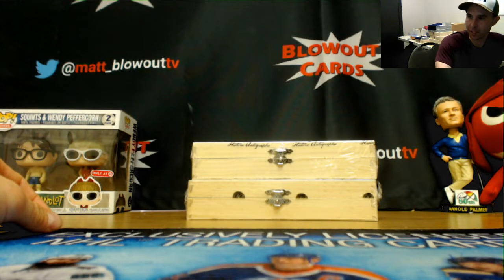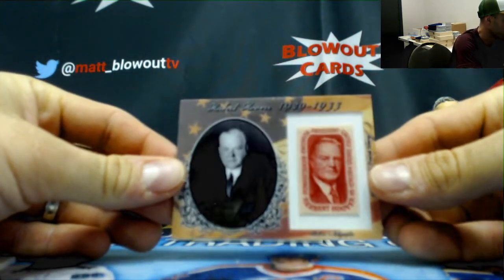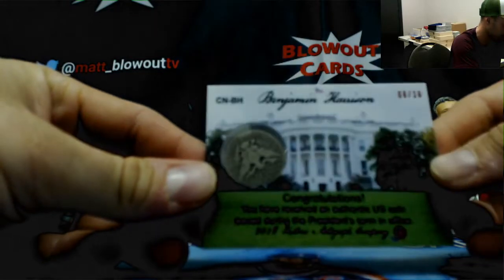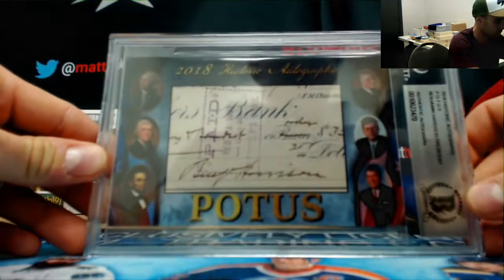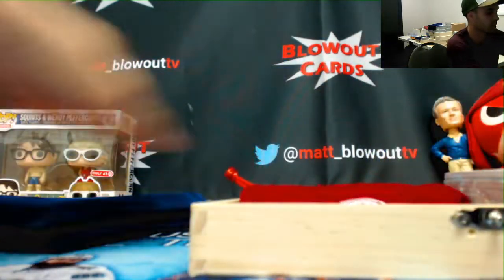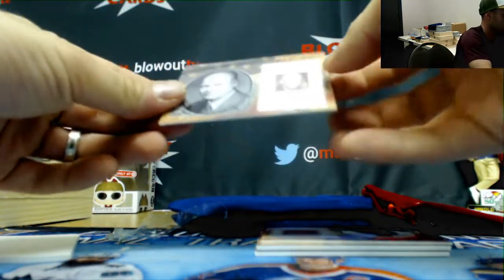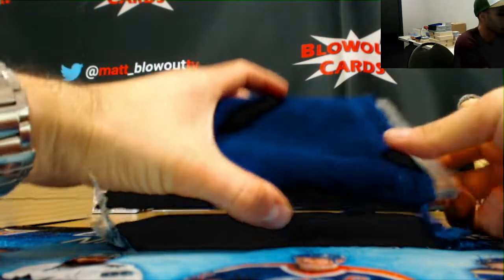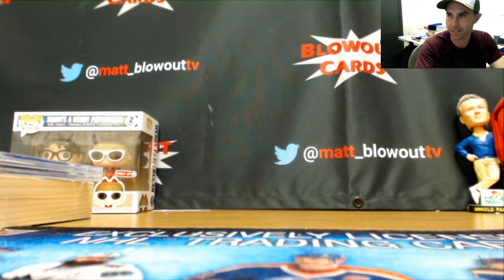Historic Autograph POTUS Half Case RD 2